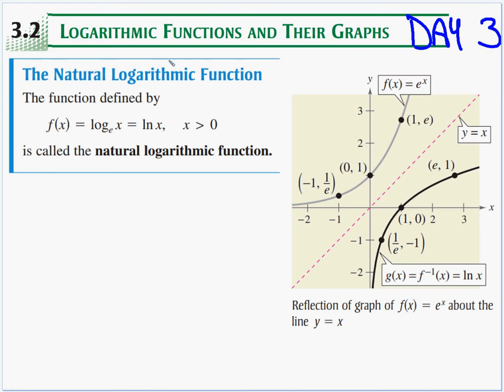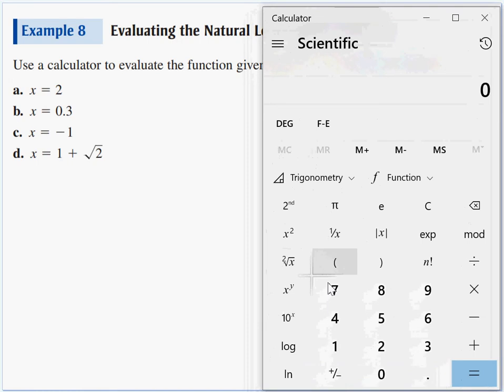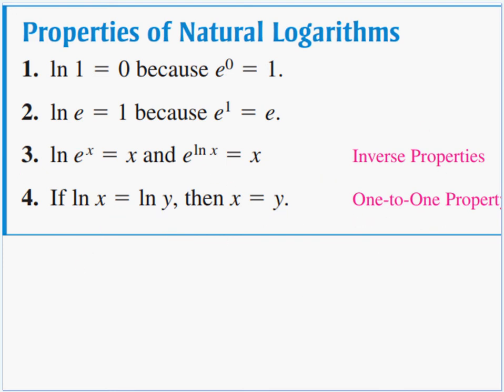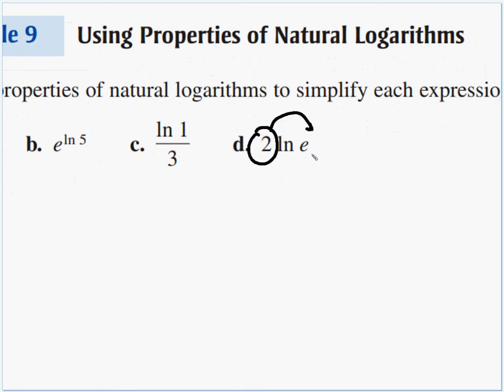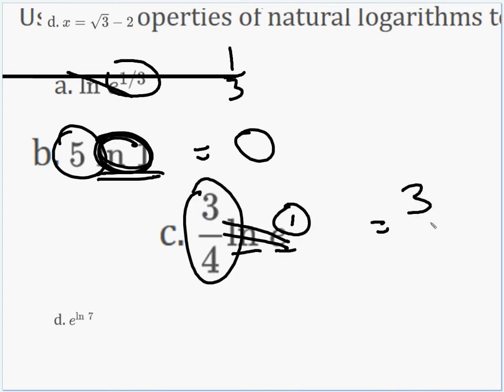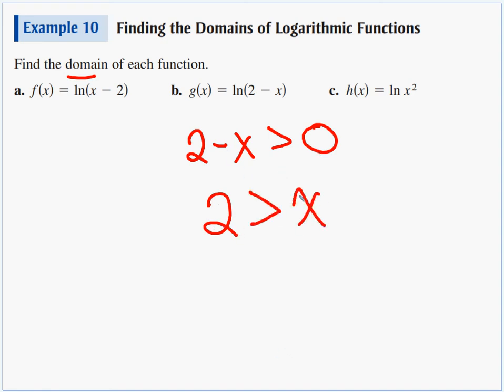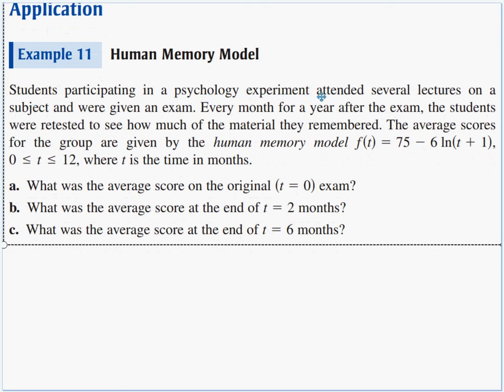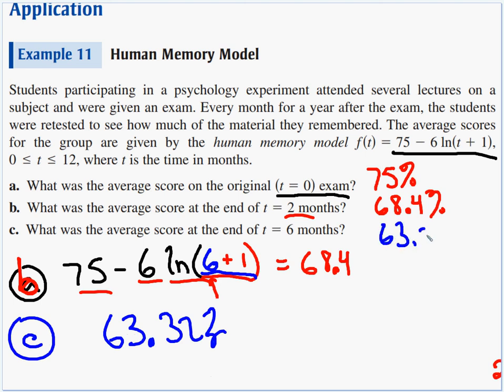3-2 Logarithmic Functions and Their Graphs Day 3